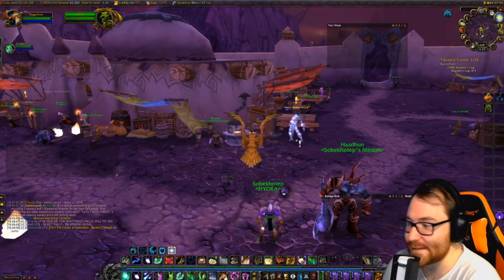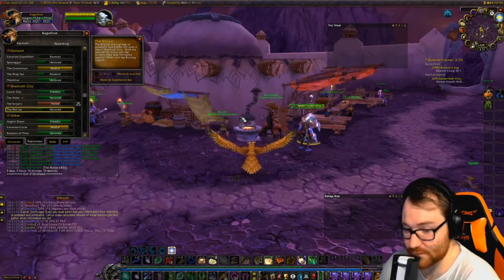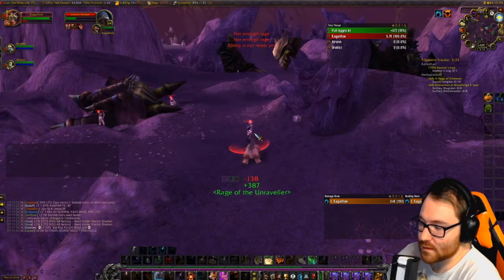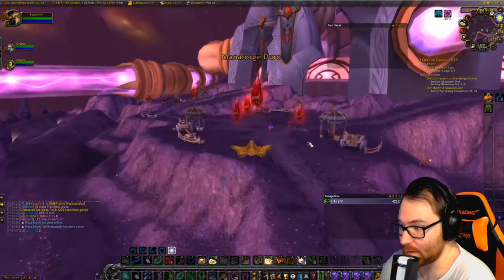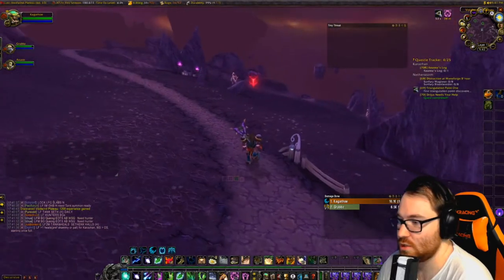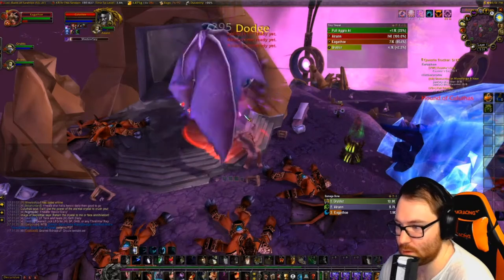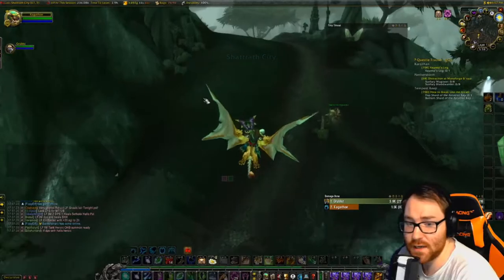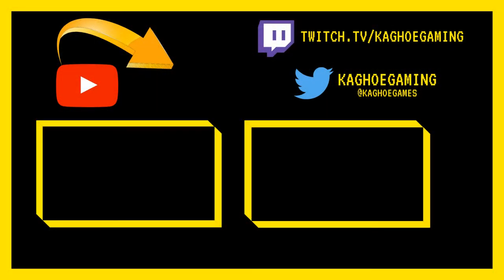Classic TBC: How to get the Key to Arcatraz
Here is the entire questline for how to get the Key to Arcatraz

0:00 Introduction
0:45 Start
13:35 End
13:55 Conclusion